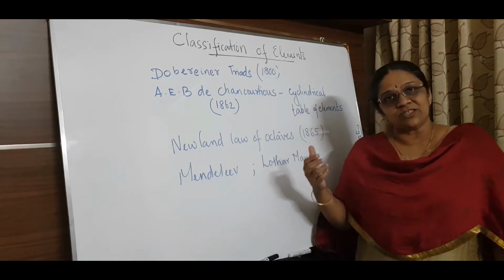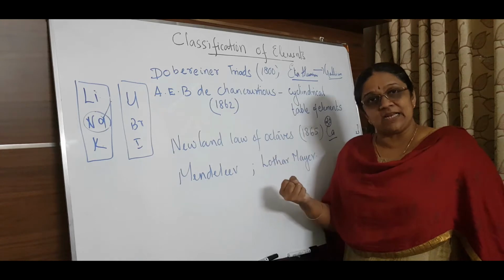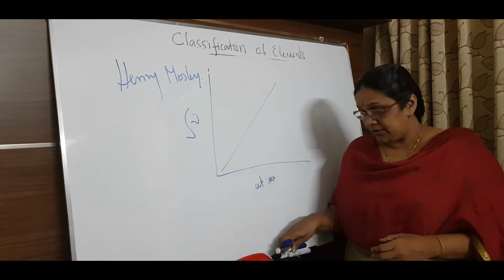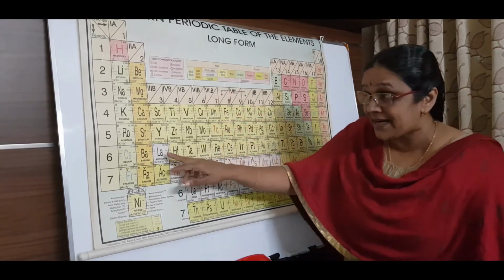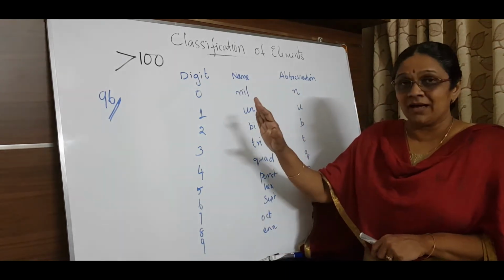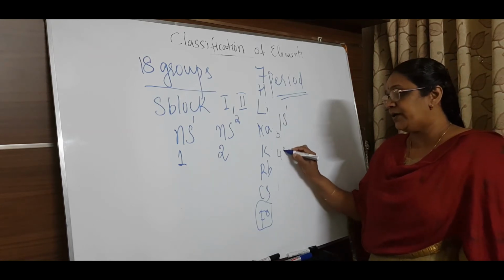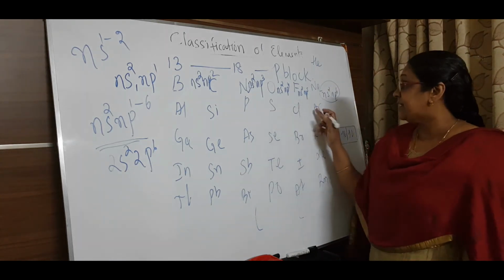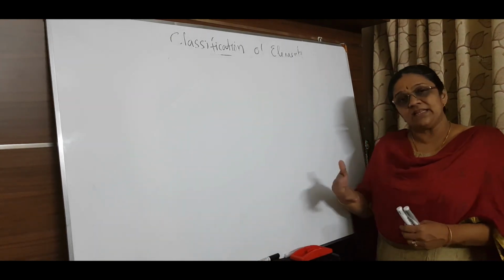Chemistry Class XI Classification of Elements 1